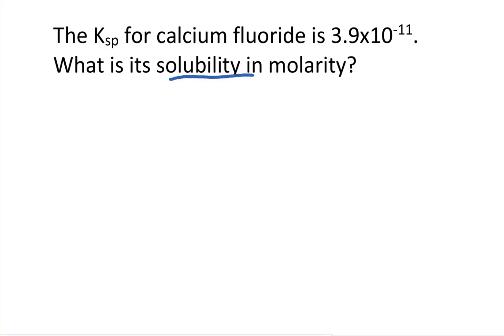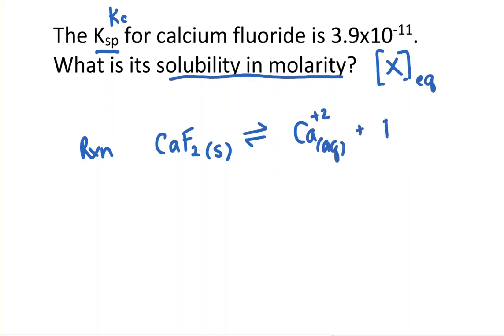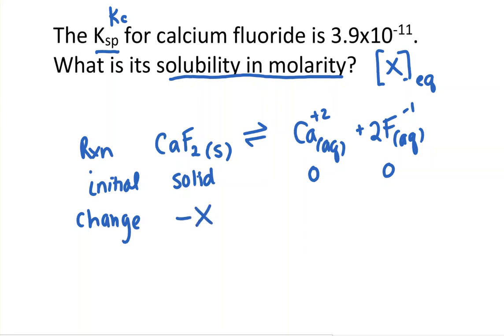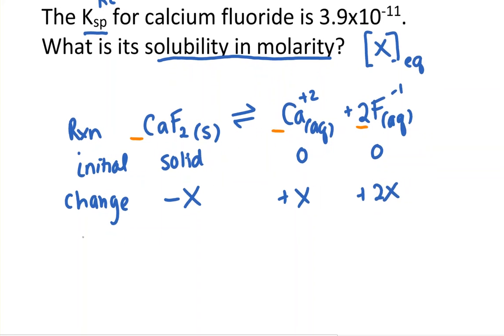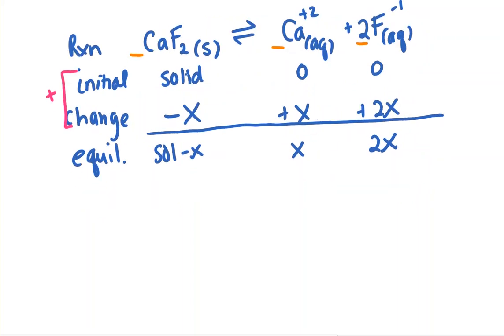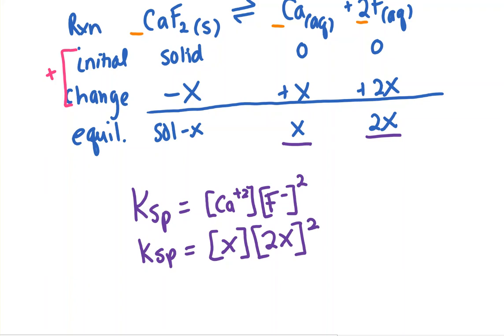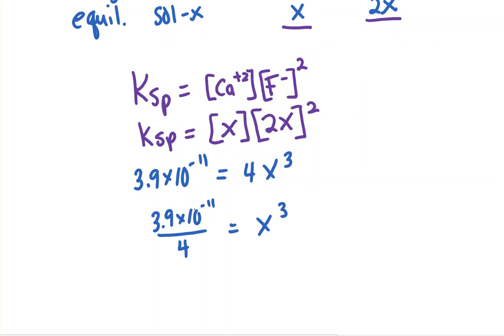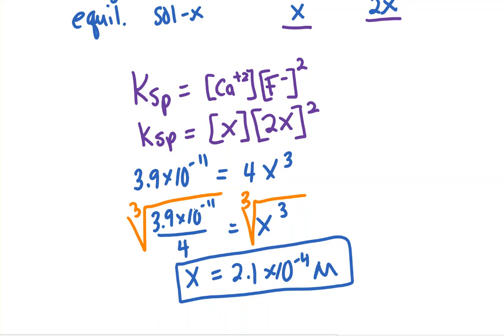equil prob CaF2 solubility